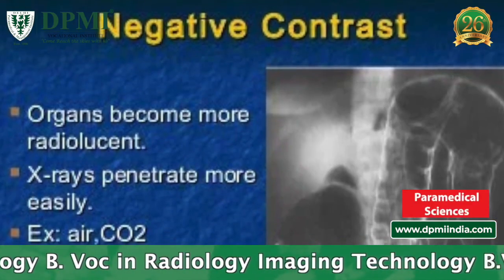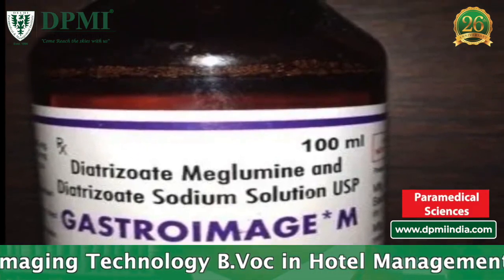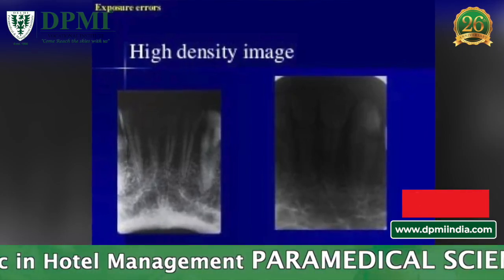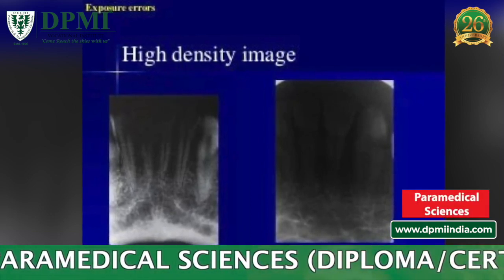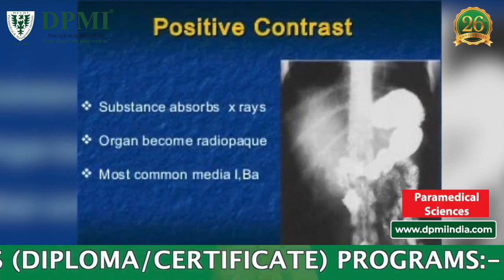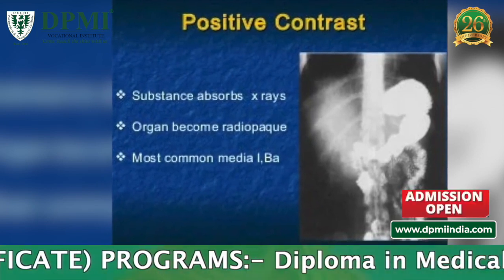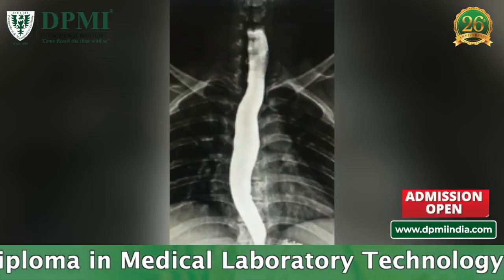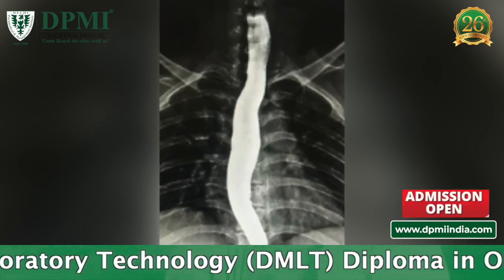Contrast Media: Radiographic Contrast Media? Types of Contrast Media? Safe Use of Contrast Media?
Contrast Media in Radiology: Safe Use of Contrast Media? Ideal Properties of Contrast Media? Types of Contrast Media: Positive and Negative Contrast Media?
ADMISSION  OPEN..!!